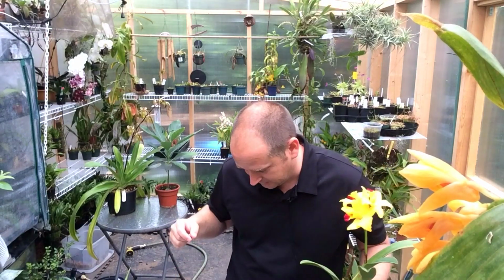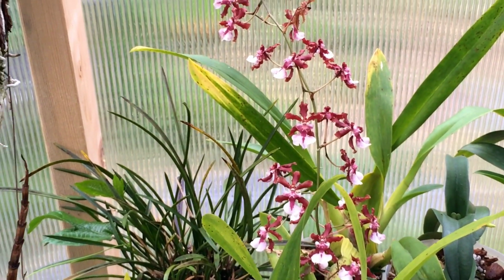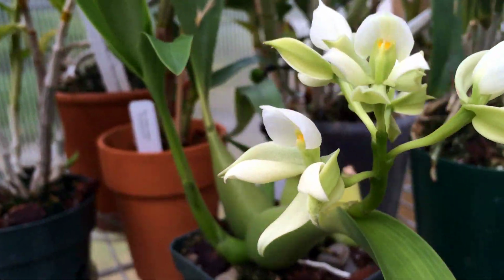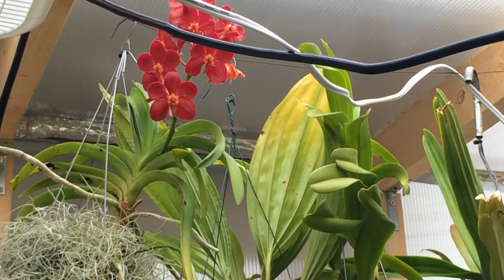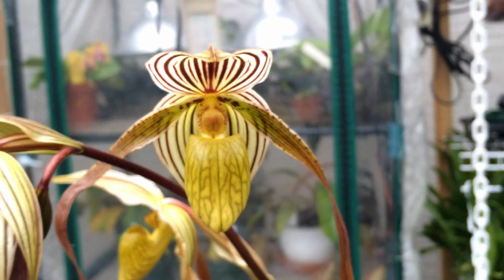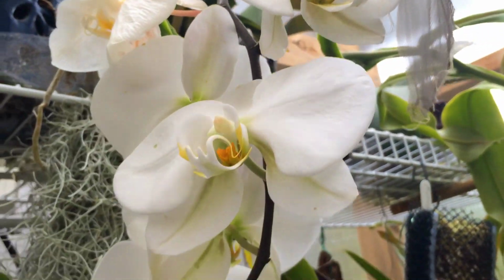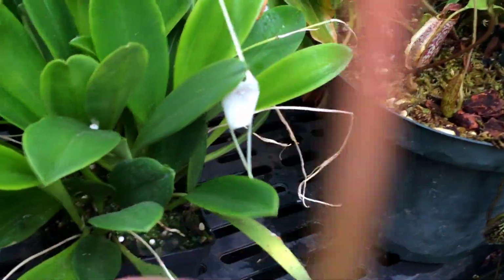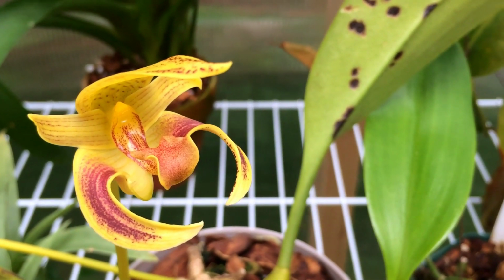ORCHID GREENHOUSE TOUR FOR JULY: SO MUCH TO SEE IN BLOOM AND SPIKE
ORCHID CARE, CARNIVOROUS PLANT CULTURE, GARDENS, GREENHOUSES & MORE... View These Videos from your android phone, iPhone applications & easily from your tablet or computer, You can watch For free & will would not be a burden to you financially, No insurance companies necessary! Welcome to my channel & Don't forget to SUBSCRIBE while your here, In fact SUBSCRIBE now ...I'll Wait... Alright Thanks for stopping by for some cool "how to" videos, various awesome "plant update" videos some relaxing orchid videos PLUS a bunch of other crazy and interesting "stuff"! I be showing you how to water, bloom, re-bloom, re-pot, fertilize and create the ideal conditions for your Orchids and Carnivorous plants. My Channel is all about Info on Orchids, Greenhouses, Carnivorous plants, Gardening and more... Please stay a while and check out some videos about all kinds of rare and interesting plants and gardens.